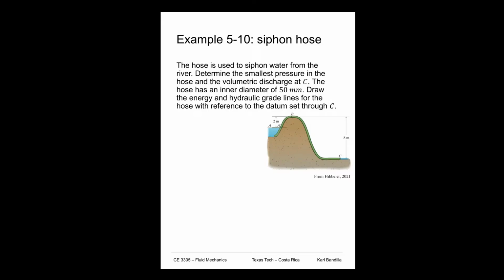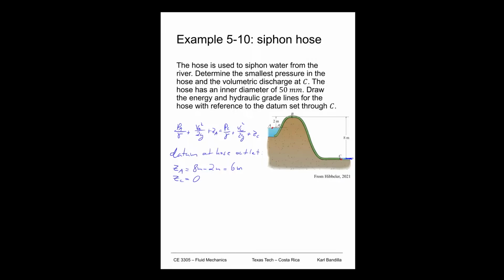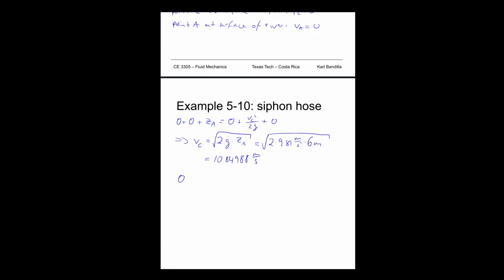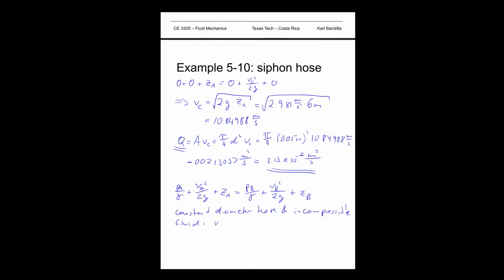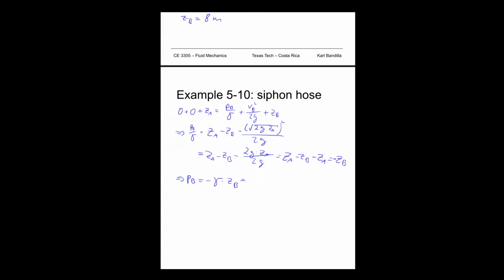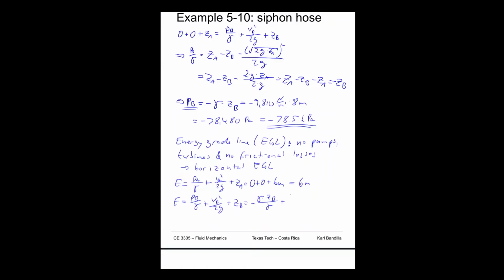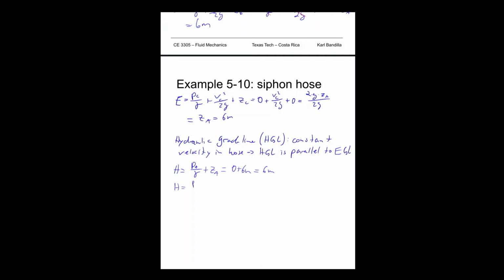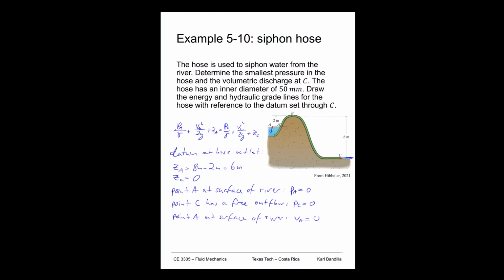Fluid Mechanics - siphon hose - Example 5-10